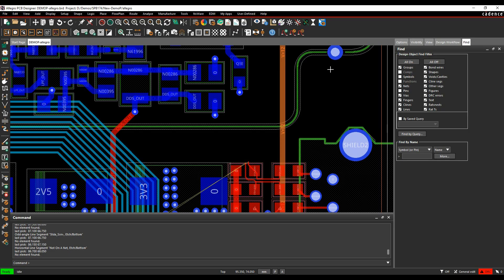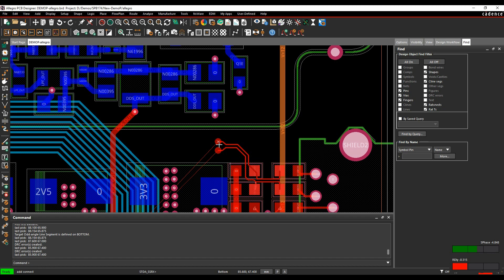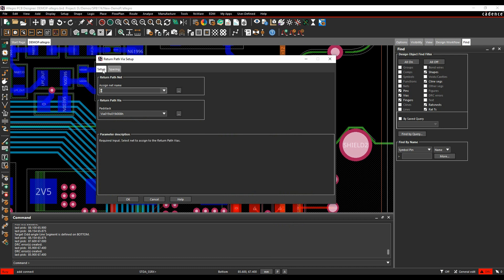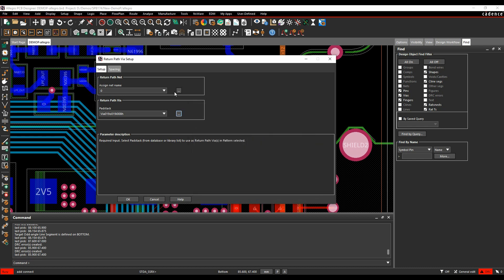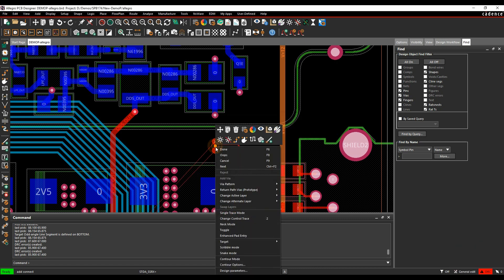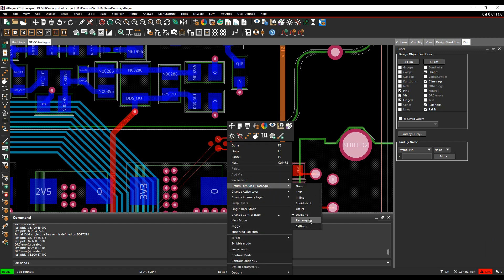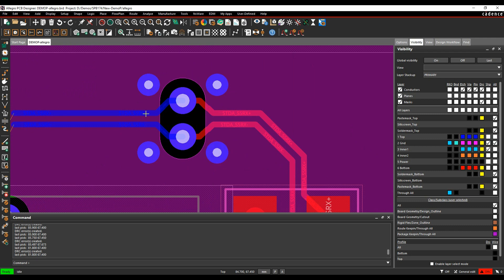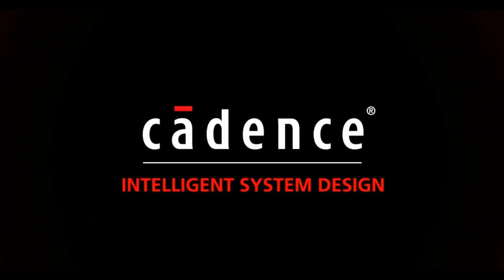Cadence Allegro PCB High Speed Diff Pair Return Path Vias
Here we explore the Cadence Allegro PCB High Speed Diff Pair Return Path Vias features